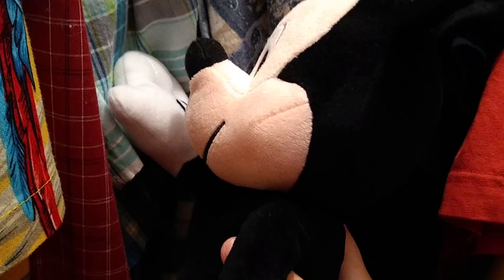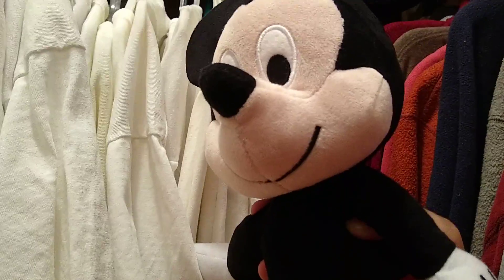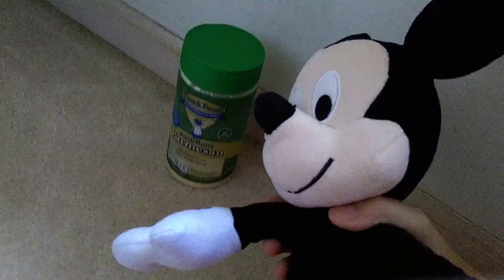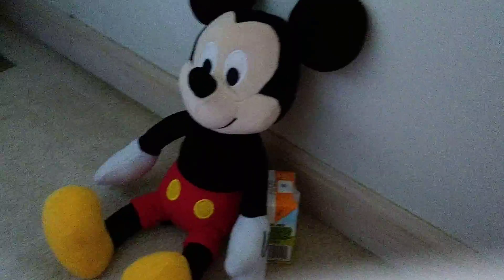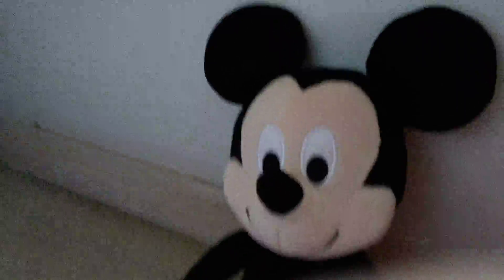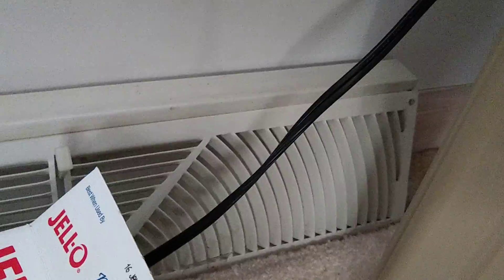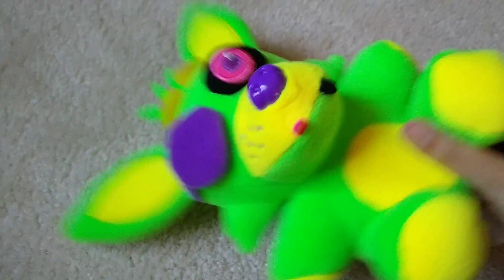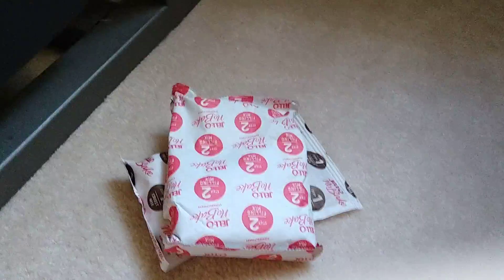Mickey Cooks👨‍🍳 ep. 8: Cheesecake 🧀